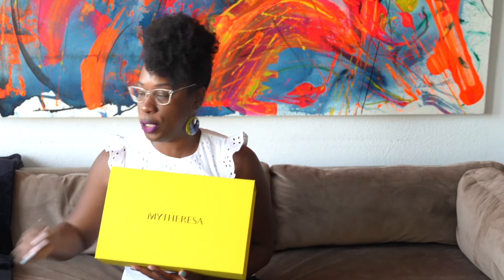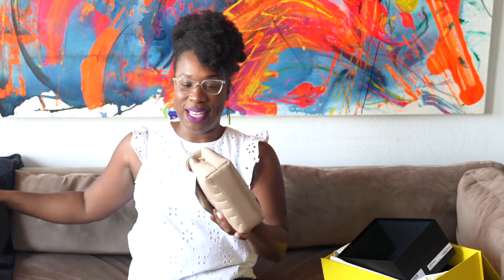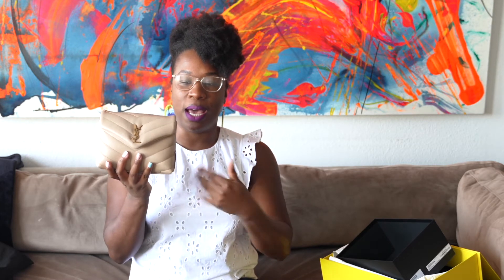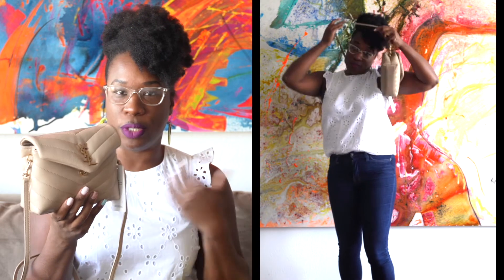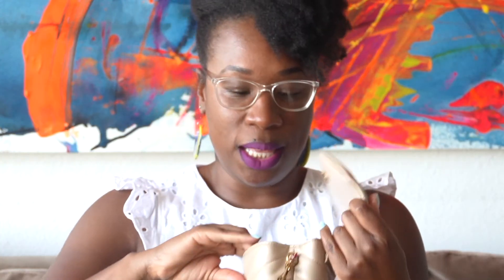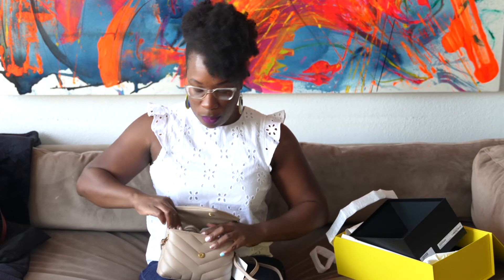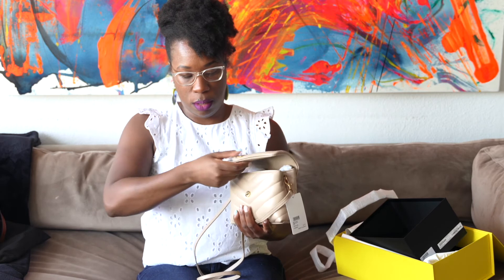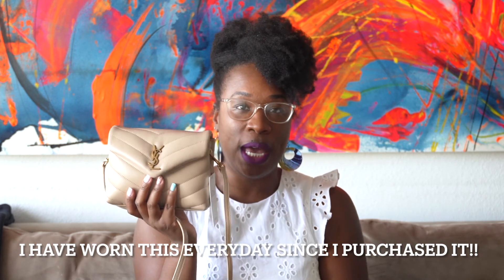YSL (Saint Laurent) Unboxing!! Check out my new Toy LouLou and what fits!!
Hey Y'all!

Thanks for stopping by again! Loving my new Toy LouLou and was able to grab before the price increase. This bag retails for $1450 now due to the new price increase. If you are interested check out MyTheresa, they still have the black/Silver hardware for $1250!!

I am late to the game with this bag, but OMG it is a must get. It fits a good amount, is pretty durable and has a pretty good price point for a luxury handbag!

What are your thoughts on YSL and the Toy LouLou???

for quick, fun, fashion reads!